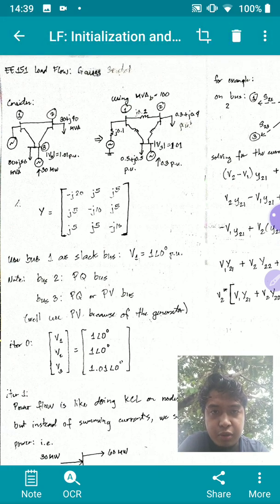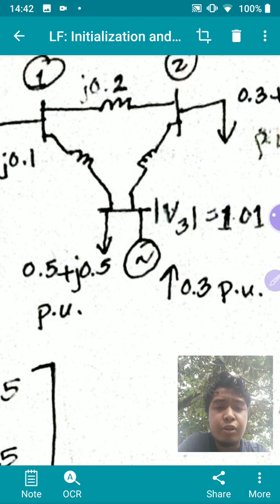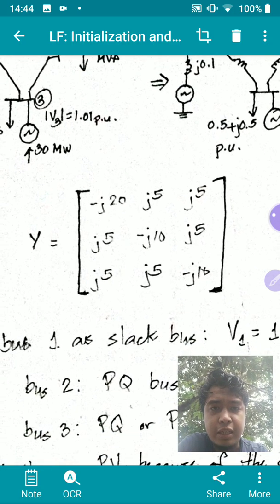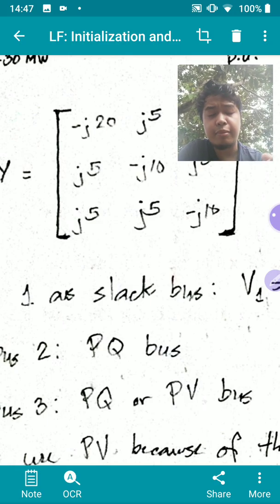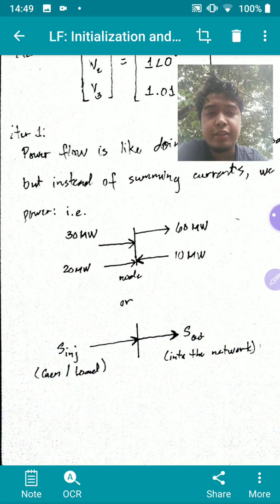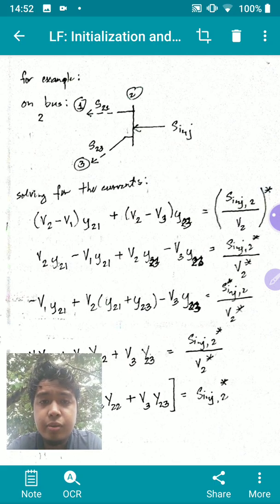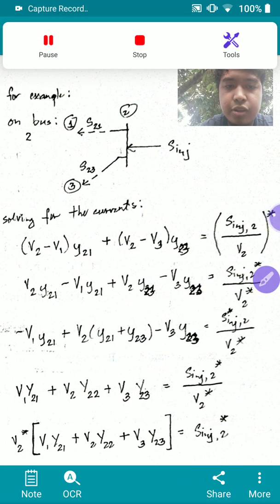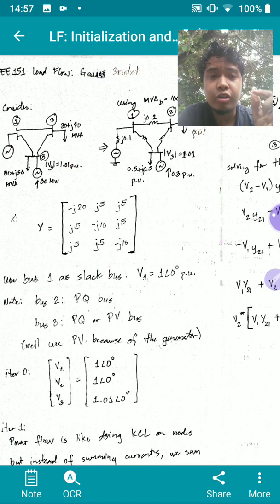EE151 2.3 Load Flow Initialization and KCL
Initialization and KCL on load flow analysis